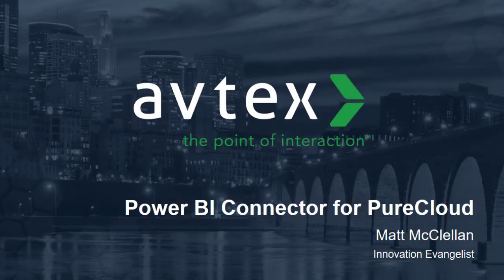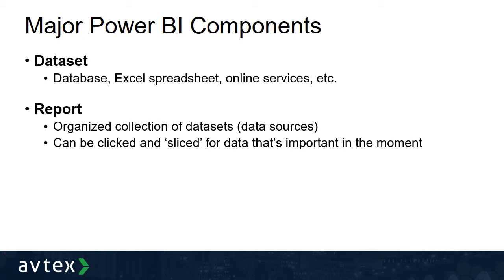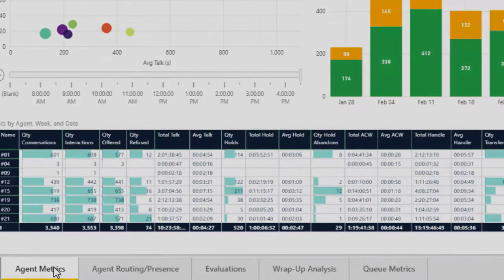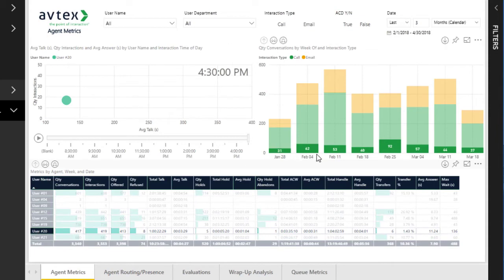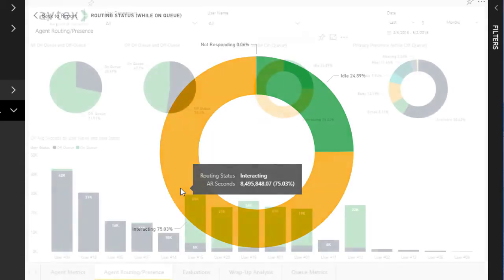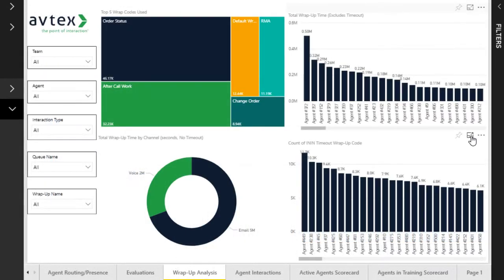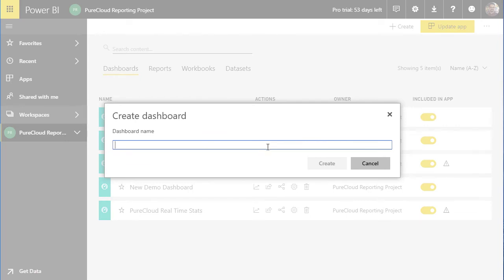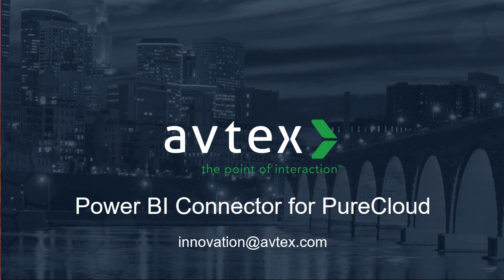Power BI Connector for PureCloud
This presentation will cover the details of the Avtex Power BI Connector for Genesys PureCloud. In this video we'll begin with a brief introduction to Microsoft's Power BI solution. We'll move on to cover the basics of using Power BI, specifically talking about datasets, reports, and dashboards. If you're already familiar with Power BI, feel free to fast forward to the third section, Avtex Power BI Connector for PureCloud, where we'll walk through the details of what the solution offers and the value it can bring to your organization.

TTEC Digital is a global leader in customer experience orchestration, combining technology and empathy at the point of conversation. With decades of innovation experience across the world’s leading contact center technology platforms — plus in-house expertise in CX strategy, data and analytics, AI and more — TTEC Digital delivers an unmatched skillset for organizations looking to forge deeper customer relationships and drive better business outcomes.